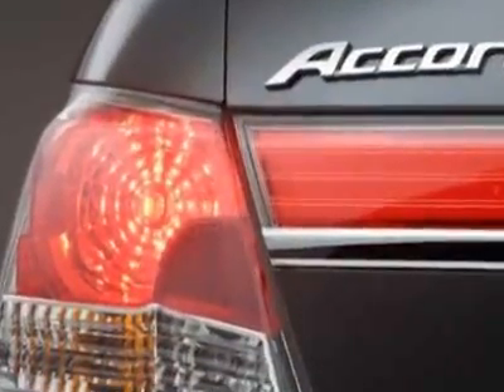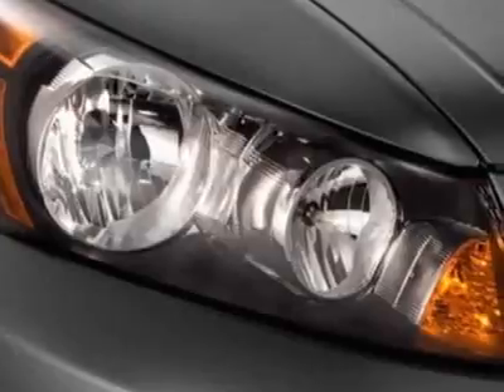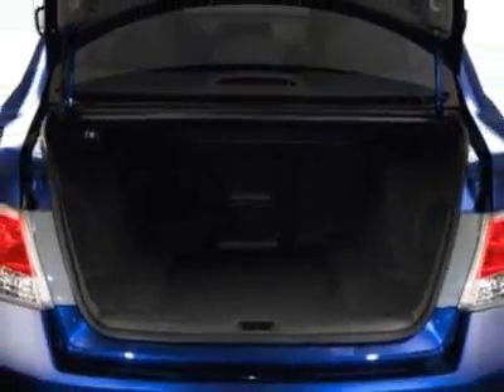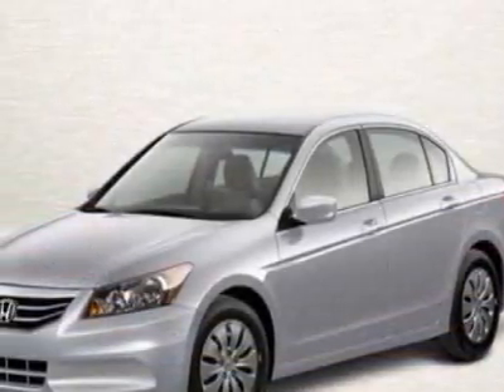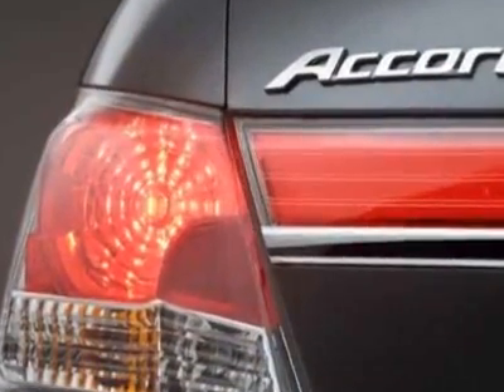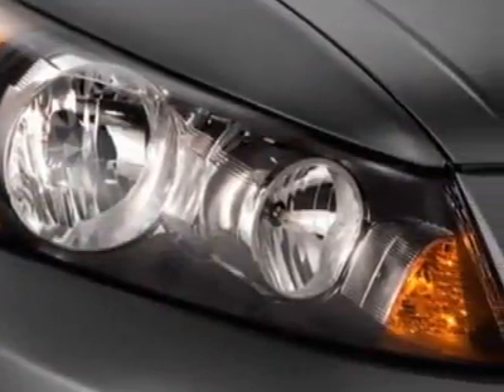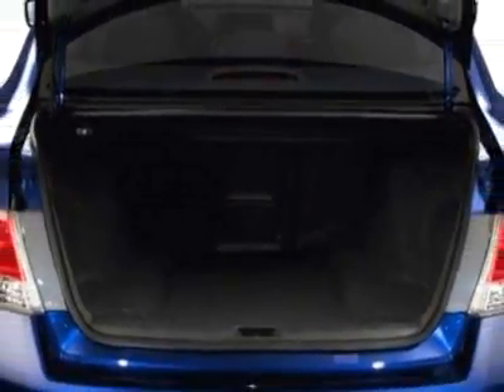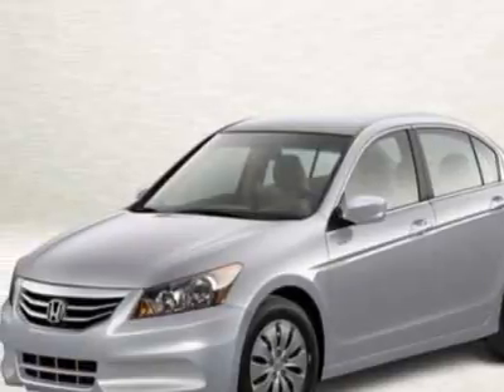2011 Honda Accord Sdn 4dr I4 Auto LX Sedan - Fort Wayne, IN